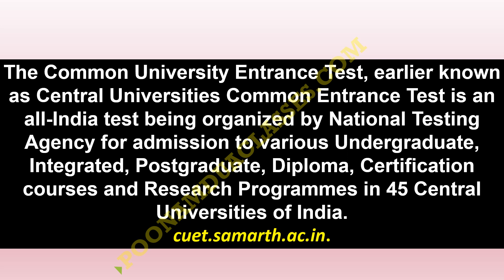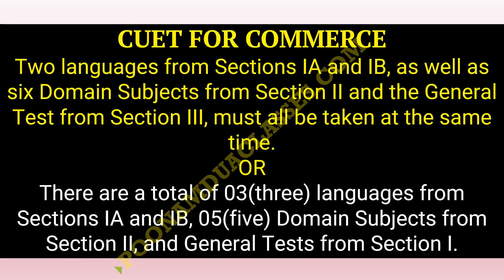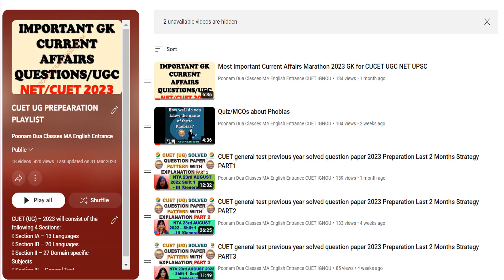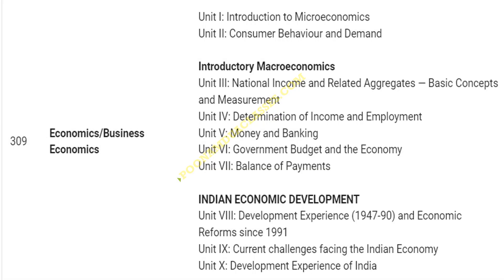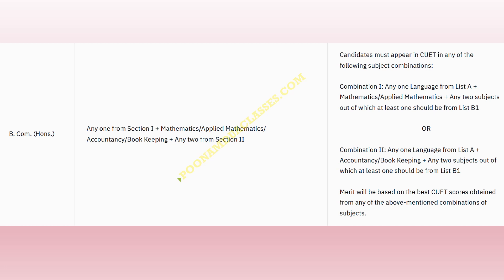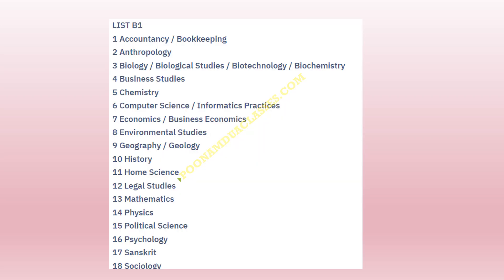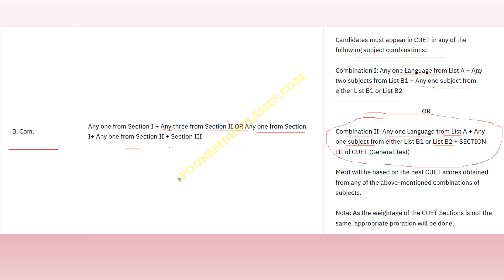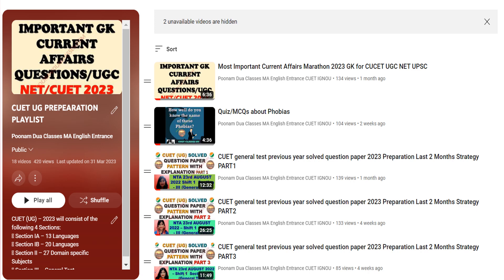All about CUET UG For commerce aspirants Honours Program Eligibility Syllabus Combination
The National Testing Agency (NTA) prescribes the syllabus for the Common Universities Entrance Test 2023 on the official website. The syllabus is made available for all the 3 sections, namely

Section 1 (A & B): Language
Section 2: Domain-Specific subject and
Section 3: General Test

CUET UG Syllabus 2023- Overview
CUET Exam Dates 21st to 31st May 2023
Medium 13 languages
Test Pattern Objective type with Multiple Choice Questions
Marking Scheme 5 marks for the correct answer
Negative Marks -1 mark for the incorrect answer